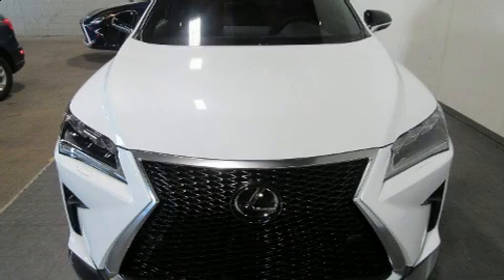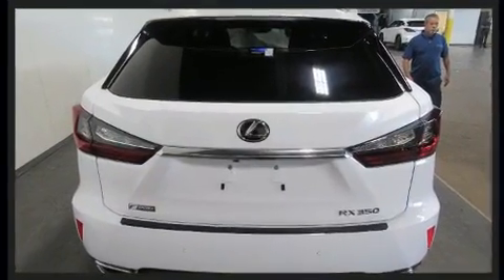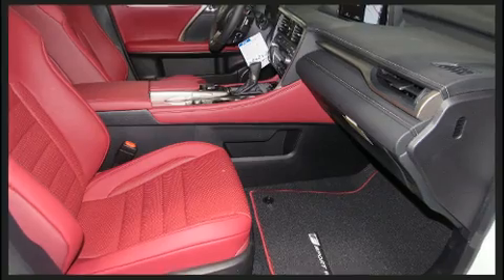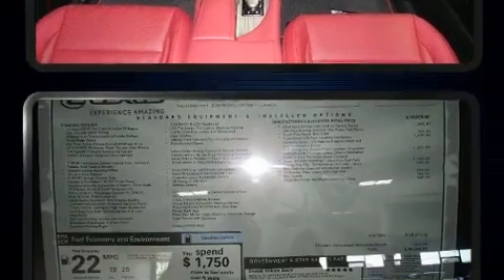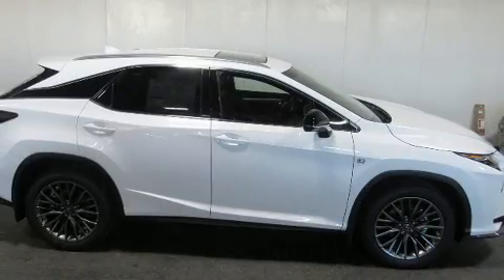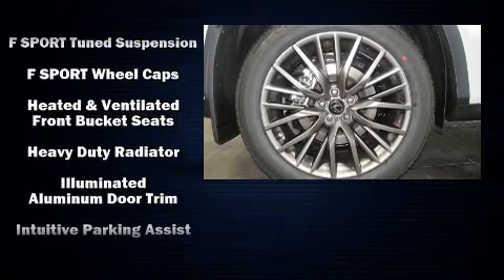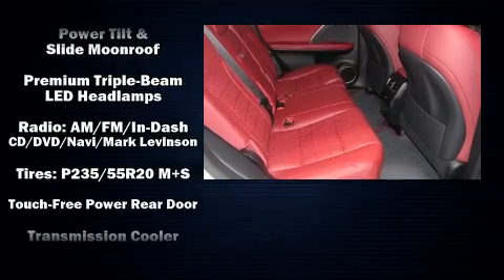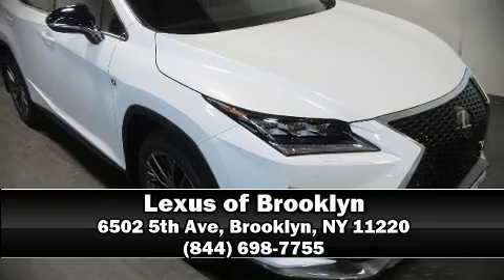2019 Lexus RX 350 F Sport 350 F SPORT in Brooklyn, NY 11220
Introducing the 2019 Lexus RX 350. Smooth gearshifts are achieved thanks to the 3.5 liter 6 cylinder engine, and for added security, dynamic Stability Control supplements the drivetrain. All wheel drive keeps this model firmly attached to the road surface. Lexus infused the interior with top shelf amenities, such as: a tachometer, a trip computer, heated and ventilated seats, turn signal indicator mirrors, blind spot sensor, power windows, and leather upholstery. For drivers who enjoy the natural environment, a power moon roof allows an infusion of fresh air. You and your passengers will enjoy the stereo system, which includes a CD player with MP3 capability, steering wheel mounted audio controls, and 15 speakers, providing excellent sound throughout the cabin. Lexus ensures the safety and security of its passengers with equipment such as: dual front impact airbags with occupant sensing airbag, front and rear side impact airbags, traction control, anti-whiplash front head restraints, a security system, an emergency communication system, and 4 wheel disc brakes with ABS. You'll never lose visibility with rain sensing wipers, which activate automatically when the drops start to fall. We know that you have high expectations, and we enjoy the challenge of meeting and exceeding them! Stop by our dealership or give us a call for more information.